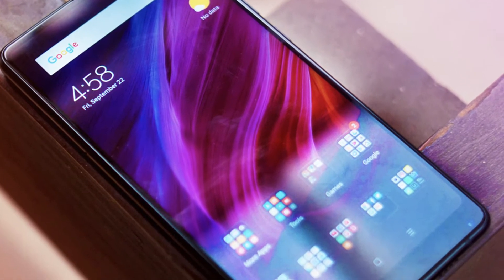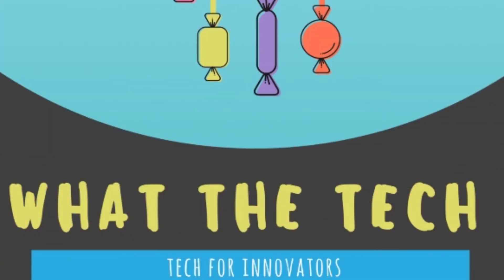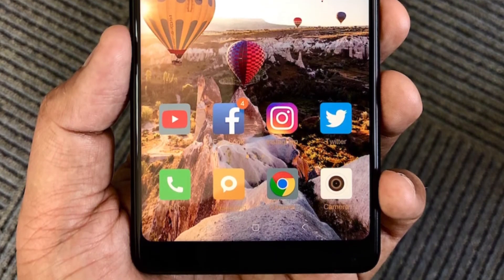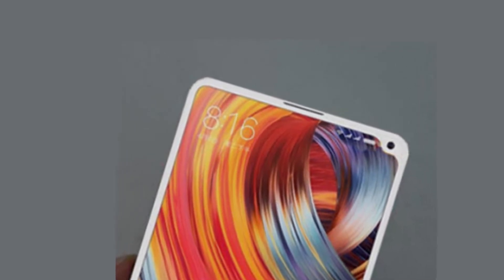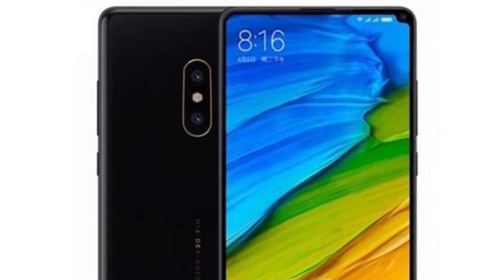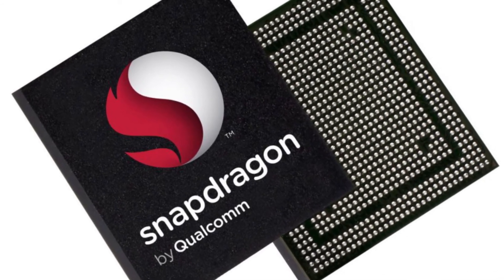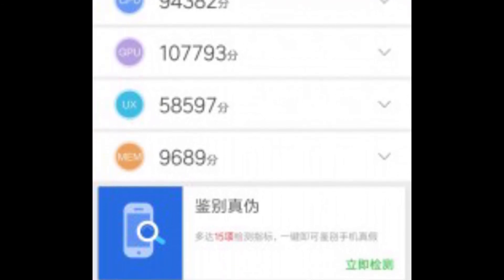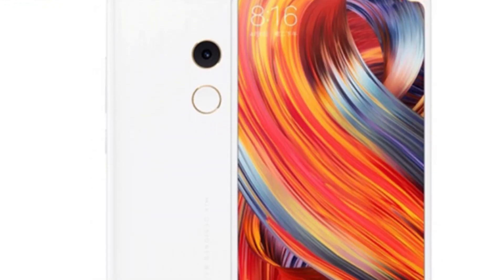Forget Galaxy S9 | True Bezel less King is Here | Xiaomi Mi Mix 2S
Recently Xiaomi's brand new Mi Mix 2s' design and Specifications were leaked by a Chinese Leakster which shows Xiaom's is going 100 percent bezel less with Mi Mix 2S. WELCOME TO 2018!!